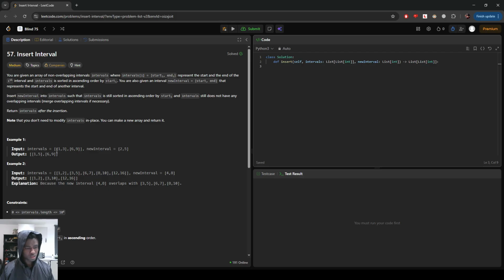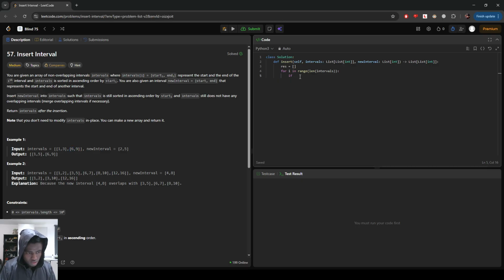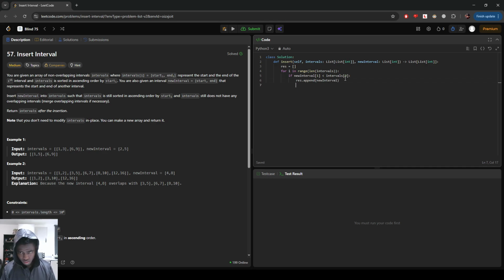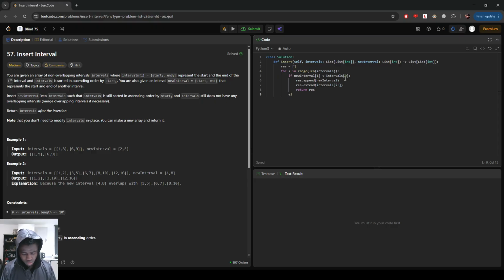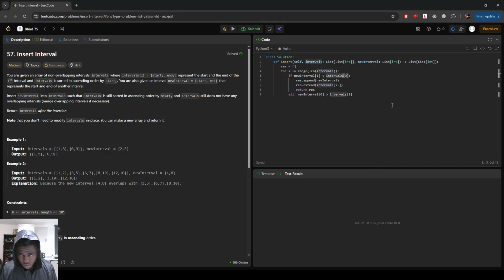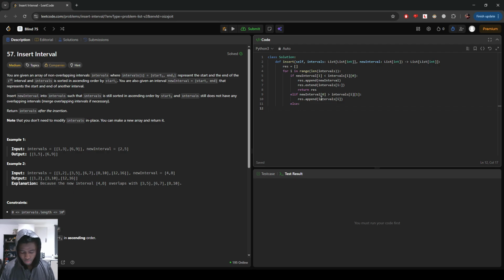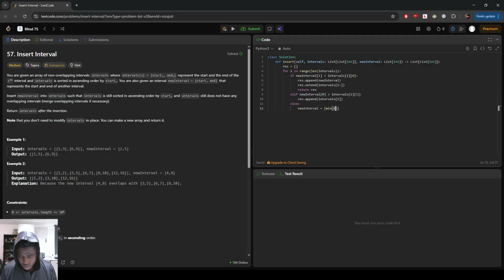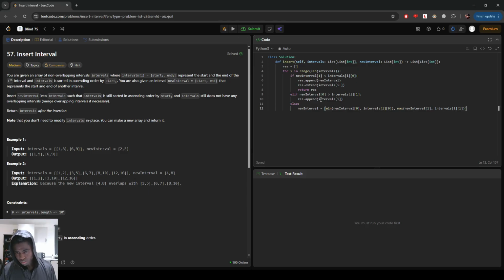Insert Interval - Leetcode 57 - Python